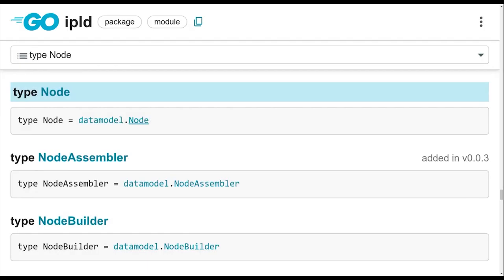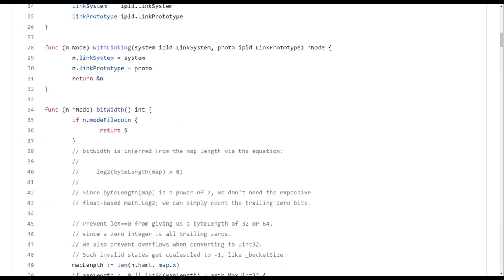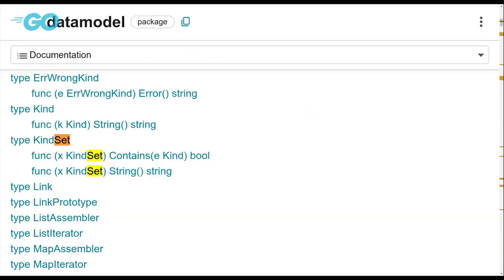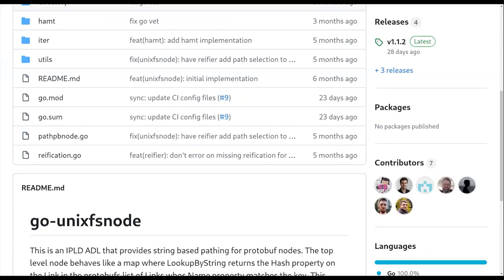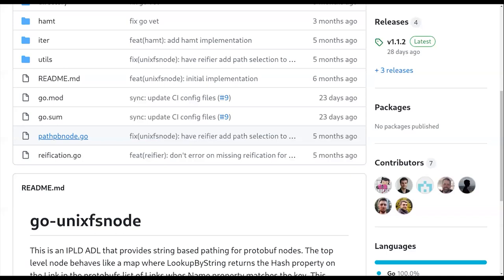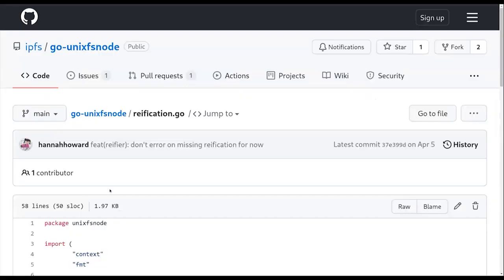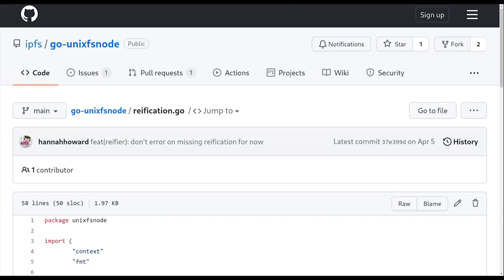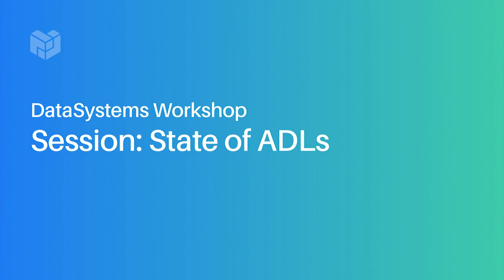State of ADLs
Recorded at DataSystems September 2021 Colo. Join us in retrieval-market on filecoin slack to ask questions or build an open data transfer stack with us!